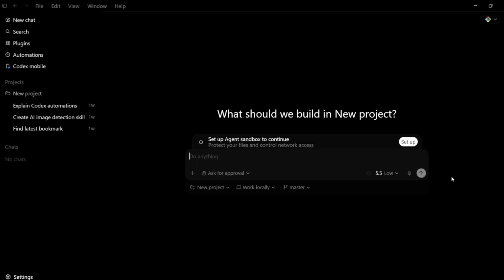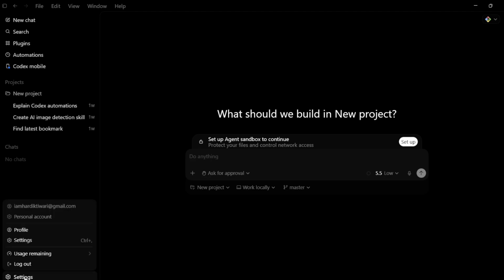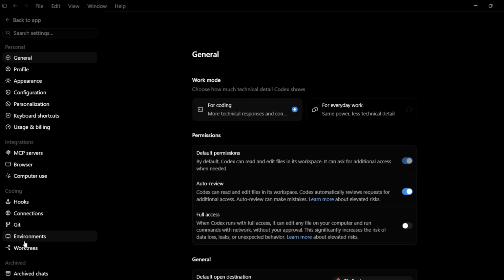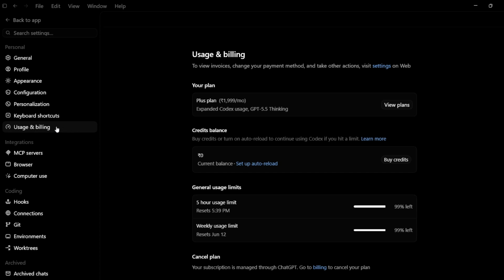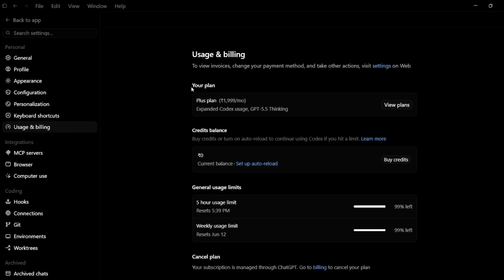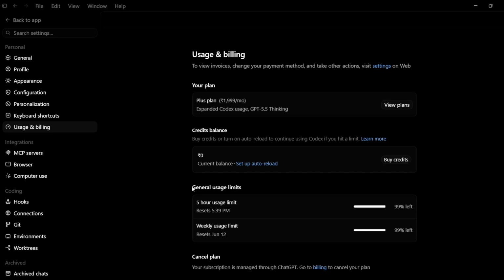How To Find Codex Usage And Billing In ChatGPT 2026: Complete Step By Step Tracking Setup Guide!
Welcome back to ProgrammingKnowledge2! In today’s highly requested, full-length software engineering tutorial, we are tackling a critical administrative skill for modern developers: how to easily find and manage your Usage and Billing dashboard inside the ChatGPT Codex Workspace.

As we build more advanced applications in 2026, managing your artificial intelligence resources is just as important as writing clean code. Whether you are a final-year B.Tech CSE student running intensive cybersecurity scripts that consume massive amounts of processing power, or a Product Analyst managing API costs for enterprise CRM deployments during a major sprint in Gurugram, losing track of your billing can lead to unexpected charges or sudden API rate limits. By knowing exactly where to monitor your daily, weekly, and monthly consumption, you can set strict financial safety caps and ensure your development environment remains perfectly optimized.

In this complete, step-by-step guide, we will walk you through the entire dashboard navigation process so you can take absolute control over your workspace expenses!

Step 1: Access the Codex Workspace Environment
To get started, launch your preferred desktop web browser and log into your primary ChatGPT developer account. Once your main interface loads, make sure you toggle your view from the standard conversational chat over to the dedicated Codex Workspace IDE. The standard chat application does not display developer-level API metrics, so you must be in the proper workspace view to access these financial dashboards.

Step 2: Enter the Workspace Account Management Panel
Once you are looking at your main Codex layout, navigate to the very bottom left corner of your screen. Click on your user profile icon to open the developer dropdown menu. From this list, select the option labeled Manage Workspace Account. This will open a new, dedicated administrative overlay right on top of your coding environment.

Step 3: Navigate to Usage and Billing
Inside the account management overlay, look at the left-hand navigation column. Click directly on the tab specifically labeled Usage and Billing. This is your centralized financial command center. Here, you will immediately see a graphical chart displaying your current billing cycle, your historical token consumption, and your exact monetary spend broken down by individual AI models and background services.

Step 4: Configure Soft and Hard API Spending Limits
Finding the billing page is only half the battle; now you need to secure your account. Scroll down below the usage graphs to the section labeled Spend Limits. This is absolutely crucial for preventing runaway costs if an automated script gets stuck in an infinite loop. Set your Soft Limit to a comfortable monthly budget—when you hit this number, you will receive an email warning. Next, set your Hard Limit. If your workspace hits this exact dollar amount, the API will automatically pause all background execution until the next billing cycle, completely protecting your bank account from surprise overages.

Step 5: Exporting Invoices for Corporate or Academic Records
If you need to submit your expenses for corporate reimbursement or track project costs for an academic grant, Codex makes it incredibly easy. Scroll to the very bottom of the Usage and Billing page and locate the Billing History section. Here, you can download itemized PDF invoices for every single month, complete with precise token counts and service breakdowns.

Monitoring your usage and setting strict billing limits ensures you remain a highly efficient, professional, and resource-conscious developer in the modern tech ecosystem.

If you found this full-length development tutorial helpful, please hit the LIKE button and SUBSCRIBE to ProgrammingKnowledge2 for more in-depth software engineering guides, advanced account configurations, and API management tutorials in 2026! Have you ever accidentally hit your API rate limit during a heavy coding session? Let us know your experiences in the comments section below!

Find Codex usage and billing ChatGPT 2026, check ChatGPT API costs, track Codex workspace billing, ChatGPT API spend limits setup, ProgrammingKnowledge2 full tutorial, AI software engineering resource management, B.Tech CSE coding tips, export OpenAI invoices, monitor API consumption ChatGPT, ChatGPT developer dashboard tutorial, manage ChatGPT coding environment costs, prevent OpenAI API overcharges 2026.